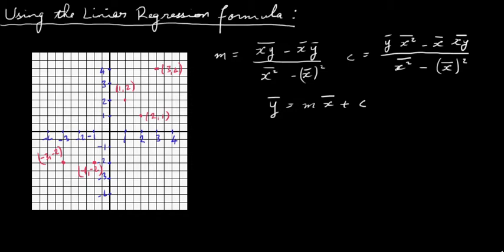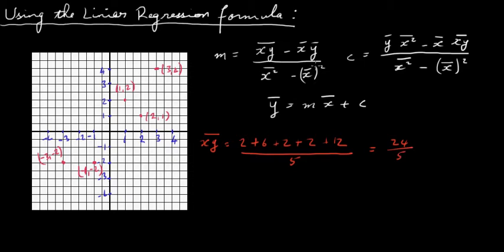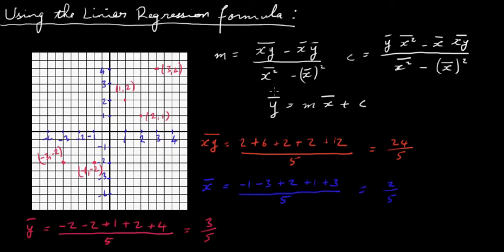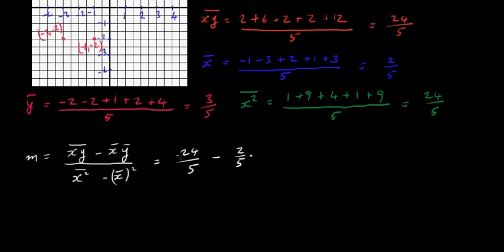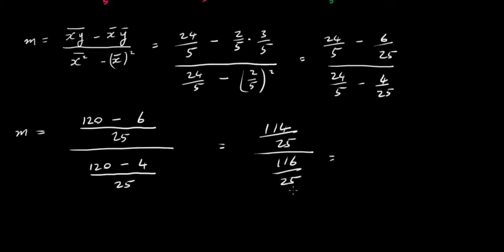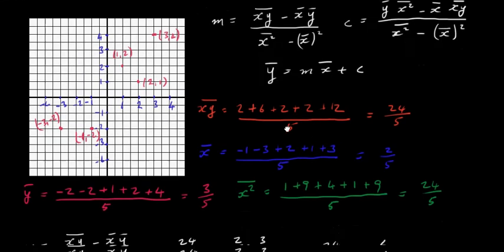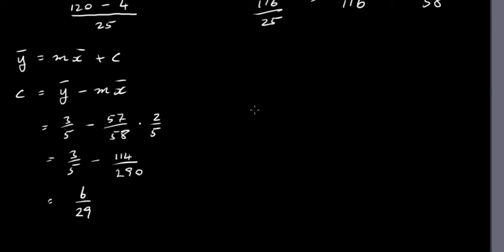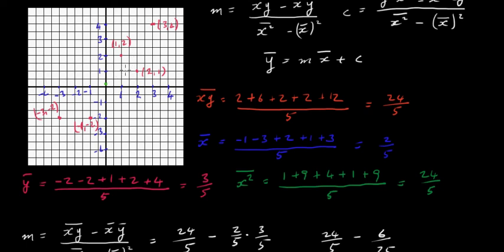Using the Linear Regression Formula